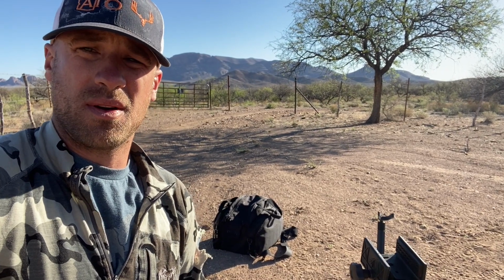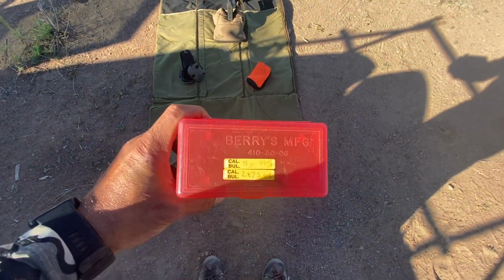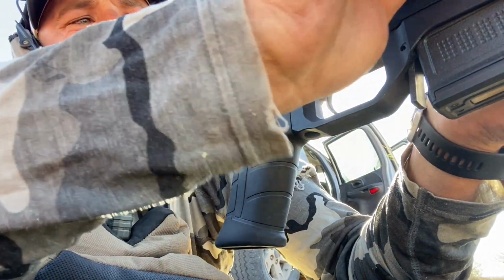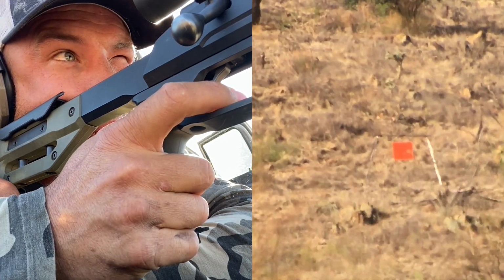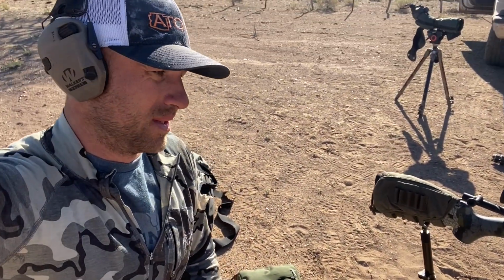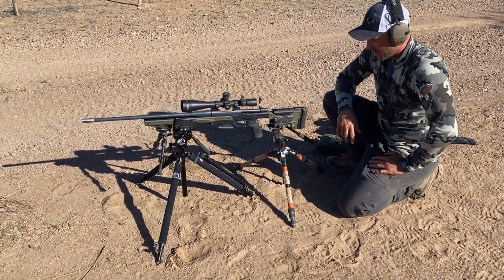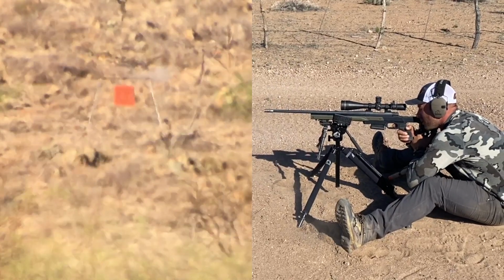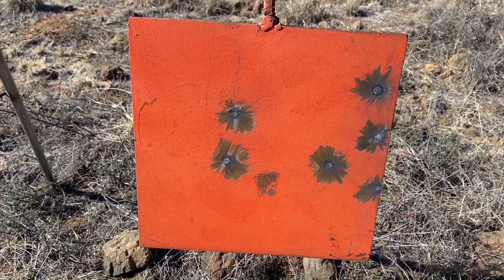LONG RANGE SHOOTING | 6.5 CREEDMOOR | PLATFORMS TESTED | Learning Realistic Hunting Ranges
We are getting ready for this year‘s hunting season, we start a long range shooting testing all of our rifles and getting data at long rangers. In this video we are using the Howa 1500 in 65 Creedmoor, we’re checking dope at 700 yards. We are also testing three different long-range Hunting scenarios in the platforms, prone, tripod with rear support, and dual tripod set ups. We are going to stretched out farther in the next video and hopefully keep the data rolling!

6.5 CM SETUP:

Howa 1500 with MDT Oryx Chassis, Timmy Trigger,

Load: 130 Berger VLD, 43gr H4350, BR2 Primer, Hornady Once Fired Brass

Velocity: 2,850FPS

Scope: Leupold 8.5-25x50 LRP MOA